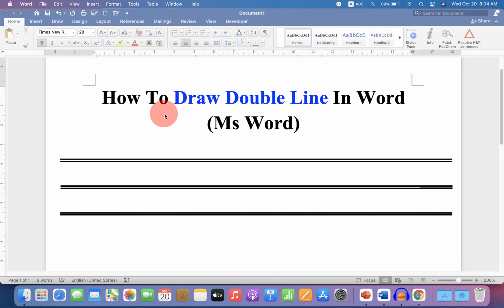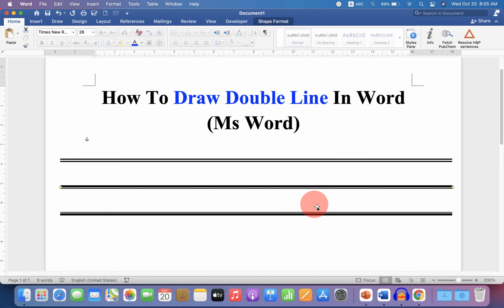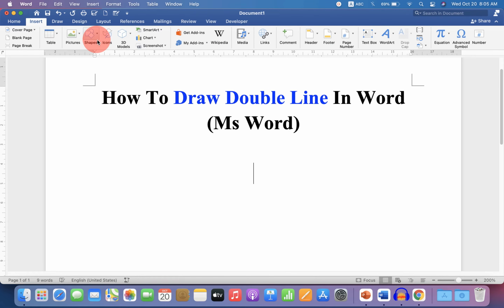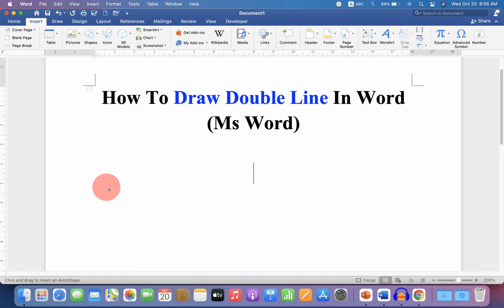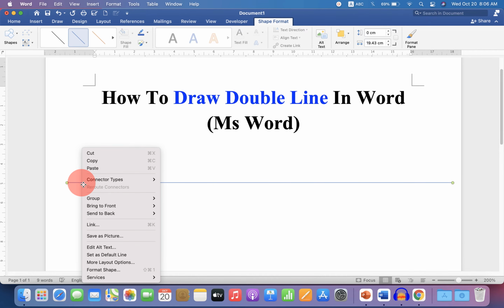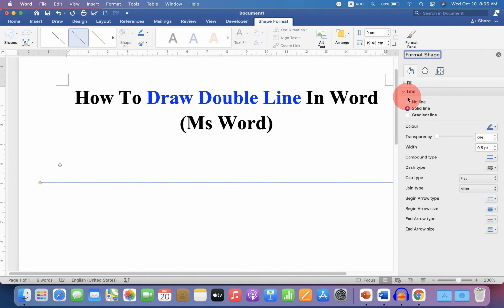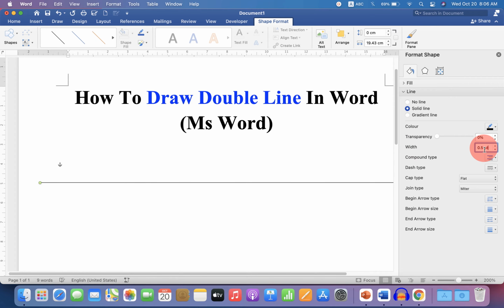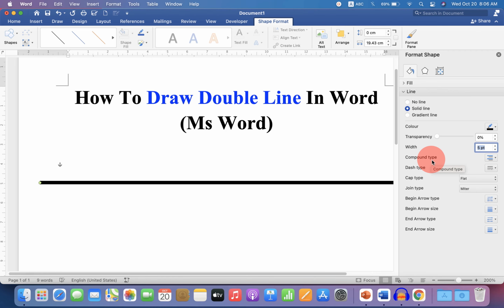How To Draw Double Line In Word ( MS Word )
Watch in this video, How To Draw Double Line In Word ( MS Word ) document horizontal and vertical for resume using the shapes option in Microsoft Word